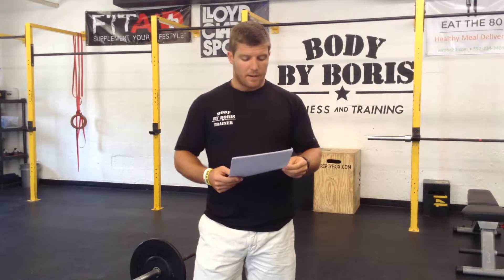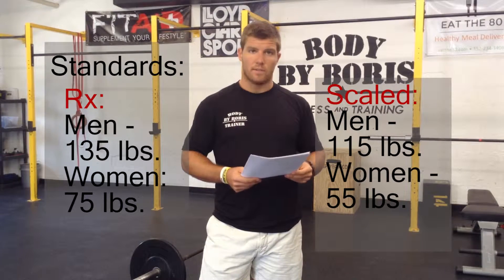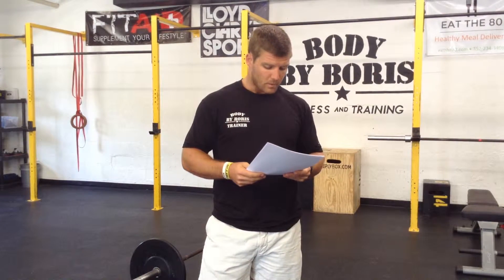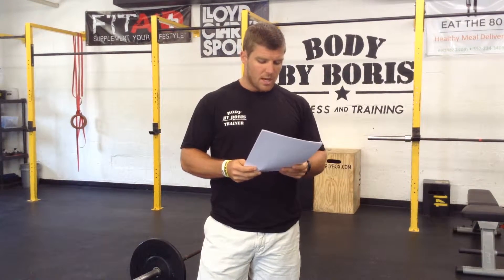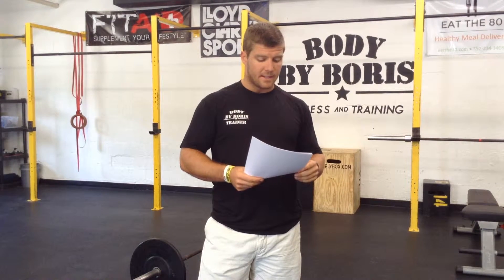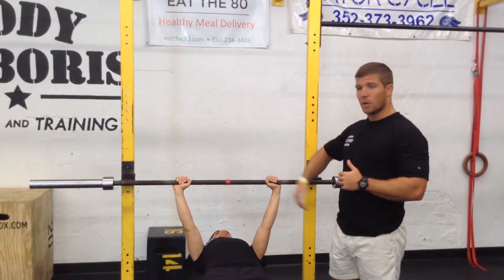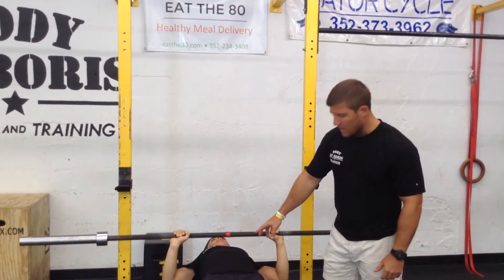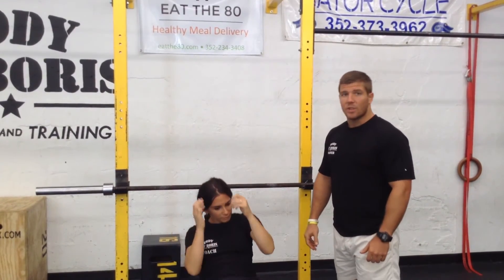Summer Throwdown: Event 1 Requirements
Are you participating in the Body by Boris Summer Throwdown on July 25?
If so, then this video will show you the exercises you'll need to do during the event! The other exercise videos are listed below!

And don't forget that you need to complete event 1 and 2 before July 24!

Still haven't registered for our Summer Throwdown?

For more updates on MEMBER APPRECIATION MONTH, SUBBSCRIBE to our channel!